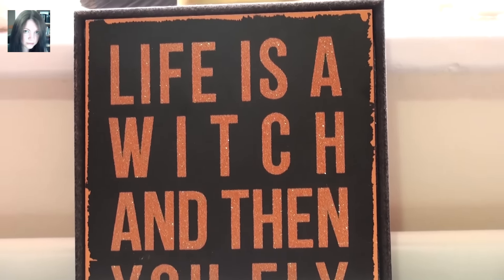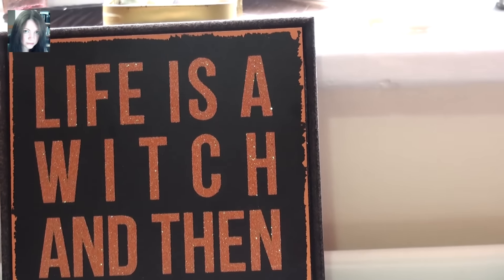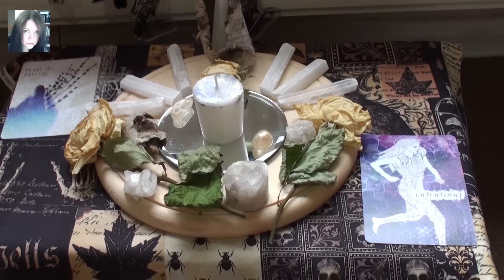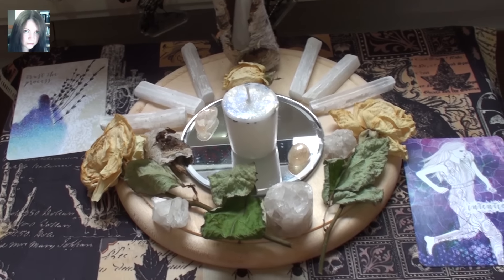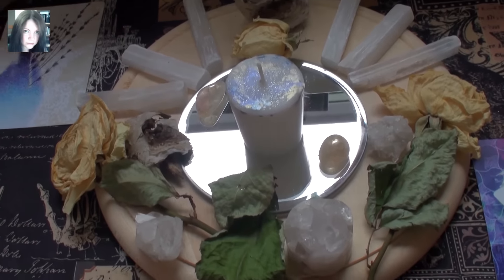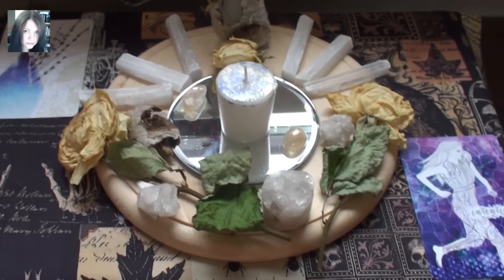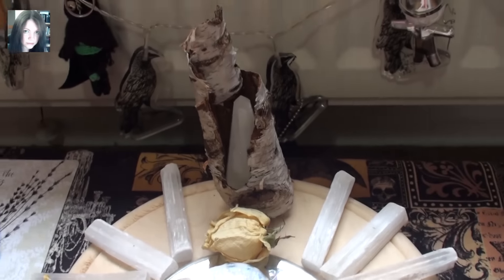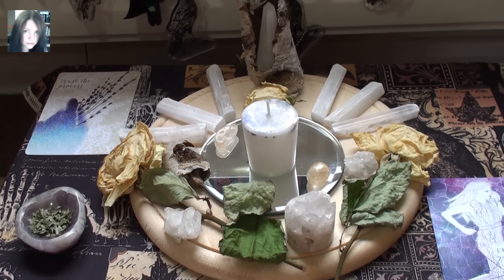How to create a simple Full Moon Altar - April 2016 How to use nature in an altar for beginner witch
Welcome back Starlets, today we honouring the Full Moon as witches!!! Altar tour and chat!